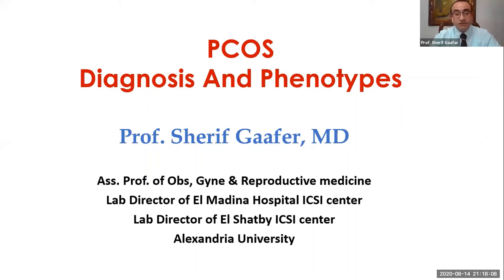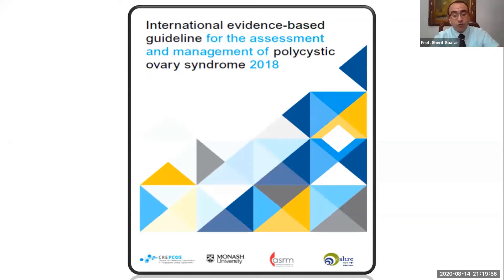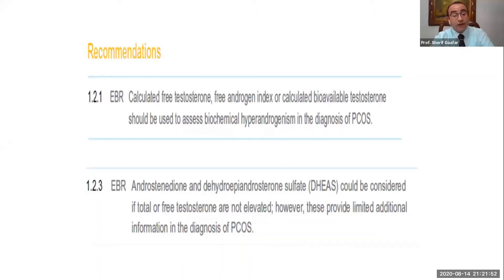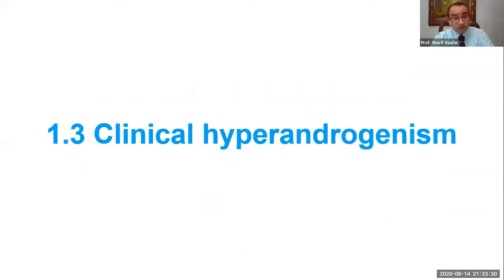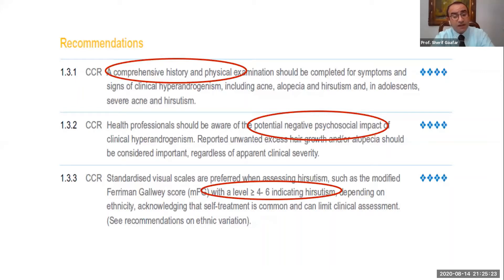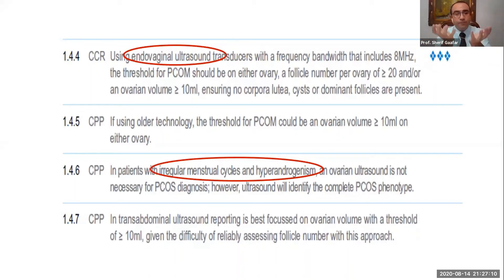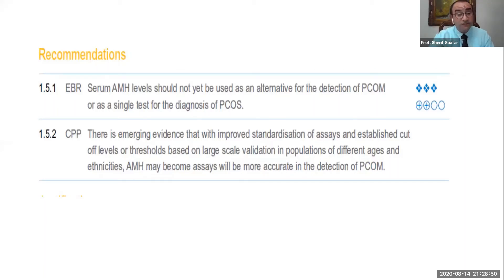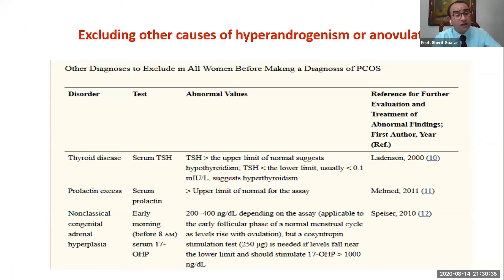Professor Sherif Gaafer PCOS Diagnosis And Phenotypes EFRE PCOS Challenges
Professor Sherif Gaafer
PCOS Diagnosis And Phenotypes
EFRE PCOS Challenges 14,Aug ,2020